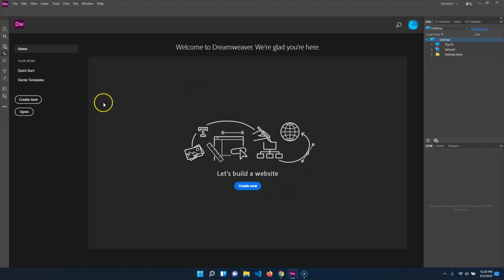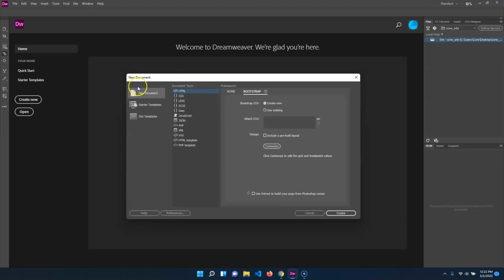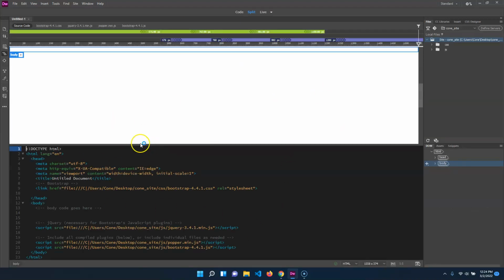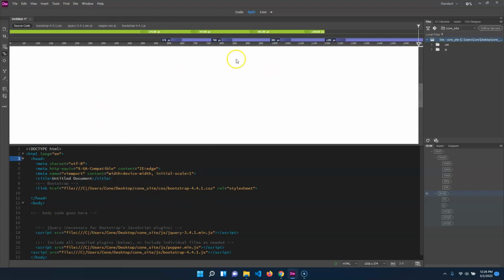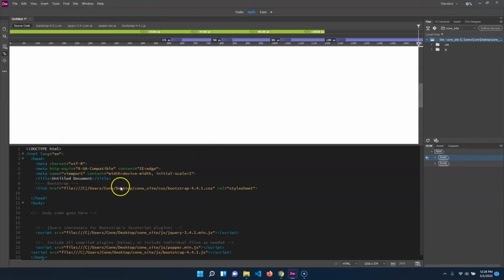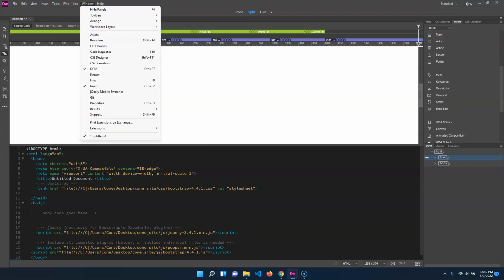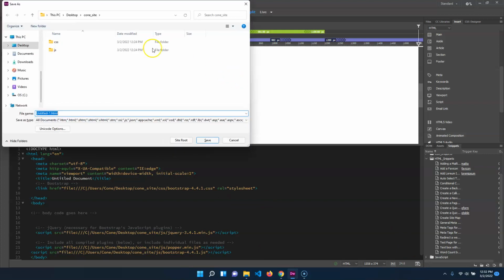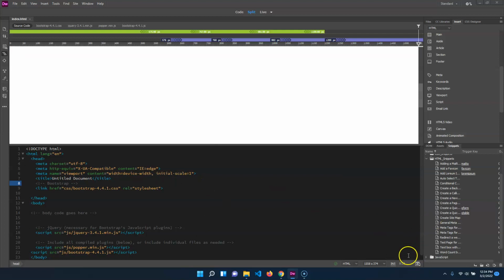DI IV Dreamweaver Boostrap Wireframe Lab Tutorial 01